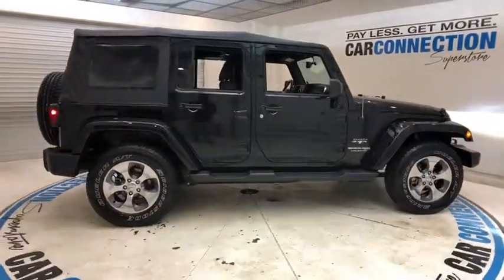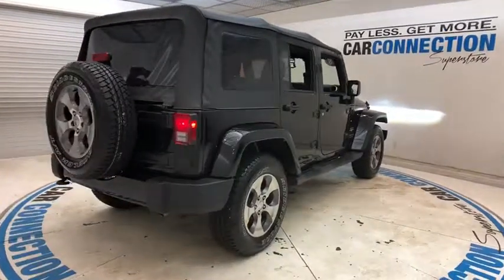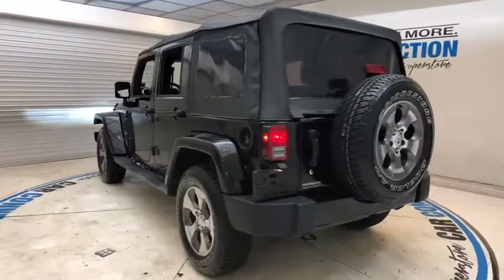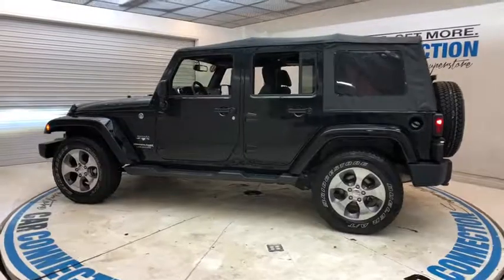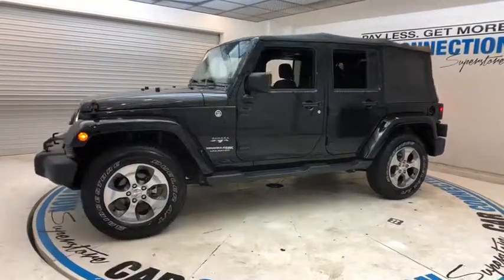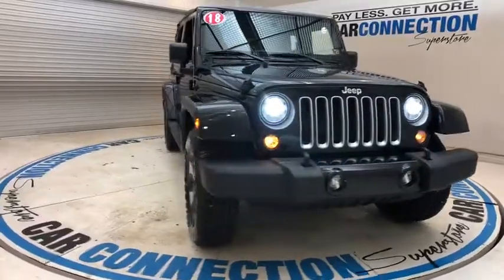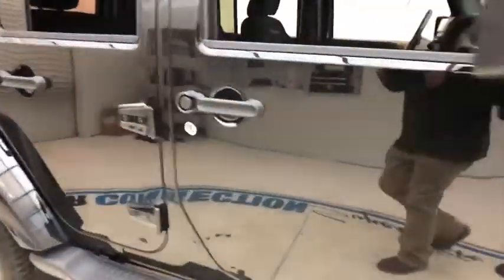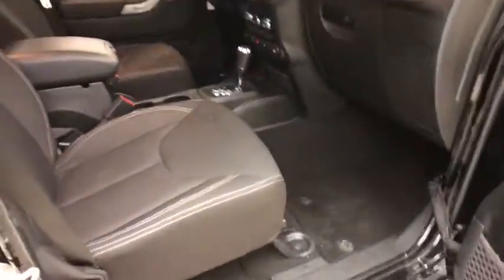2018 Jeep Wrangler JK Unlimited Pittsburgh, New Castle,Cranberry Township, Wexford, PA 1C4HJWEGXJL92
2018 Jeep Wrangler JK Unlimited BLACK CLEARCOAT BLACK available in Pittsburgh, Pennsylvania at Car Connection Superstore. Servicing the New Castle,Cranberry Township, Wexford, PA area.
2018 Jeep Wrangler JK Unlimited Sahara 4x4 - Stock#: 1C4HJWEGXJL927001 - VIN#: 1C4HJWEGXJL927001